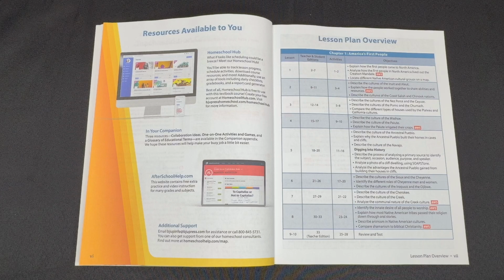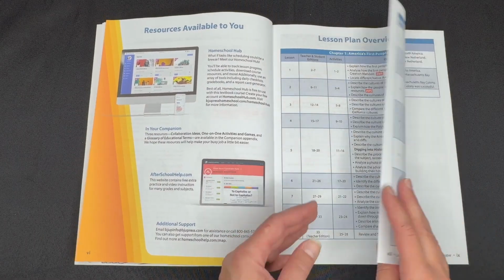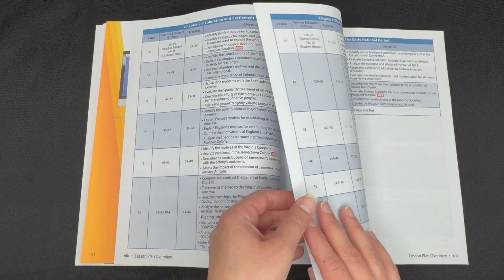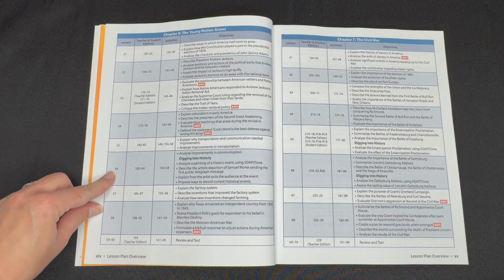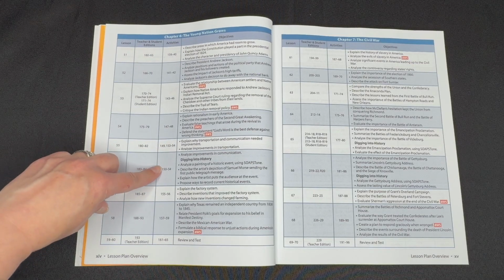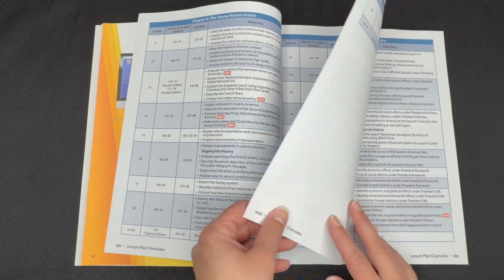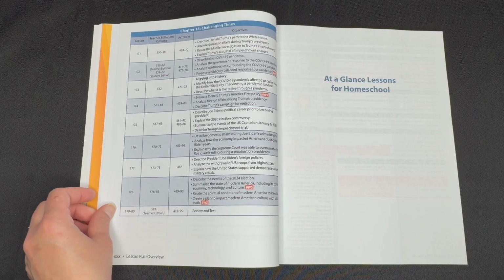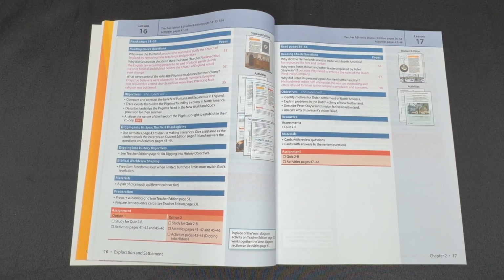Look Inside the Book: BJU Press Heritage Studies 5, 5th edition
Consultant Amanda Damon shares the features of BJU Press Heritage Studies 5, 5th edition.

Homeschool Help For Homeschool Families! HomeWorks By Precept provides the homeschool community with the best textbooks and resources available for Christian home education. Consultants, who are also homeschool parents or educators, are at the heart of what makes us different. Our consultants do so much more than order products — they’re your partners all year long and have years of homeschool experience to help you along the way. Homeschooling can be difficult, scary, and confusing, so talk to an experienced homeschool parent today to help you and your child make homeschooling a success!

This video was produced by Amanda Damon, a local consultant to Maine